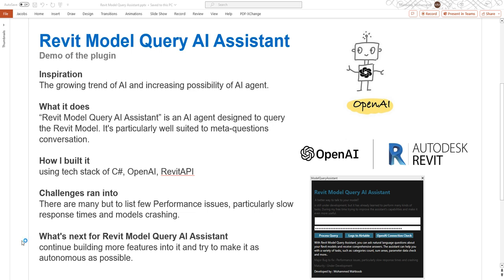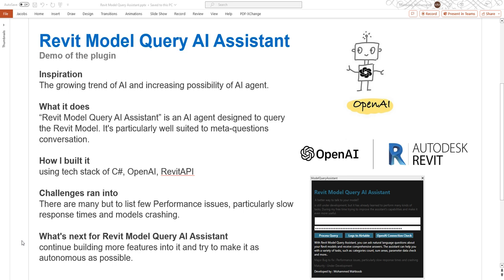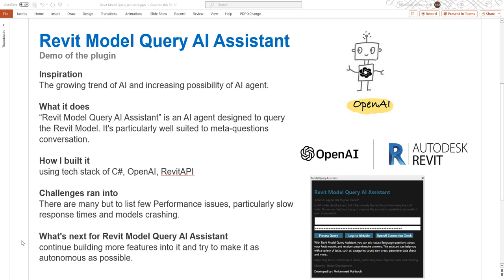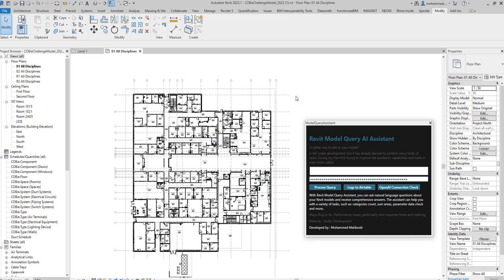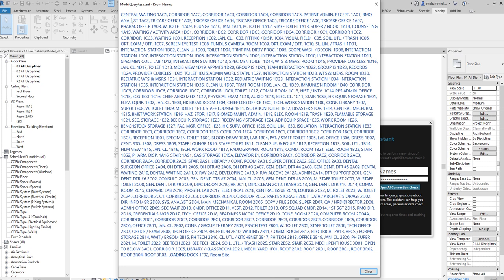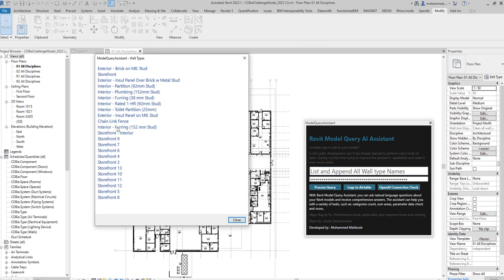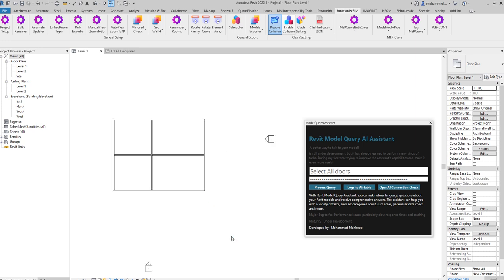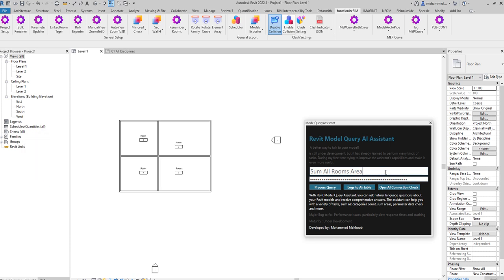AI Query Assistant for Autodesk Revit - PART 04 (Plugin Demo)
In this demo tutorial, you'll discover: Revit Model Query AI Assistant
This plugin is an AI-powered assistant that helps you interact with your Revit models more efficiently and allowing conversational approach.

If you have any questions or comments, drop them below.

Happy Developing AI Agents!